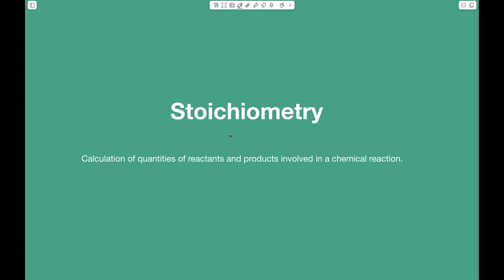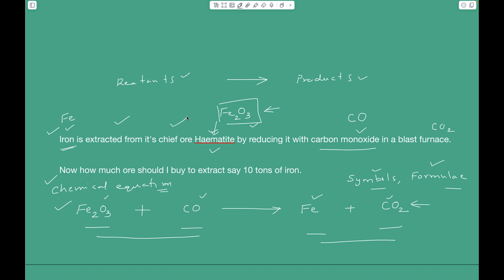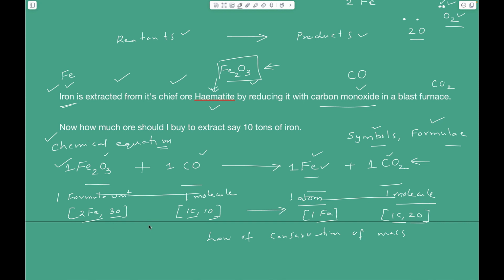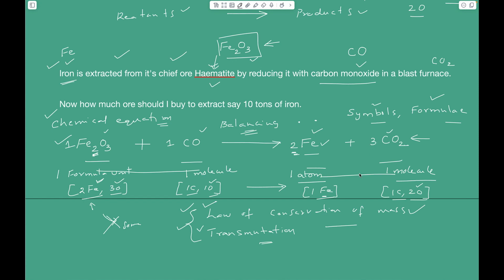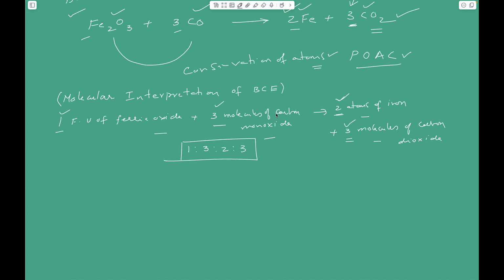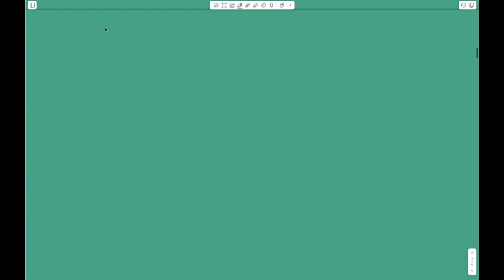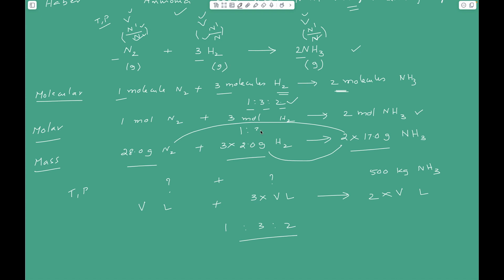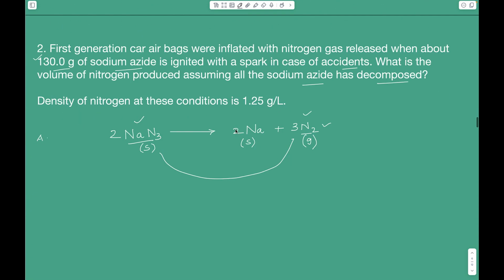Stoichiometry - Lesson and Exampes - Part 1